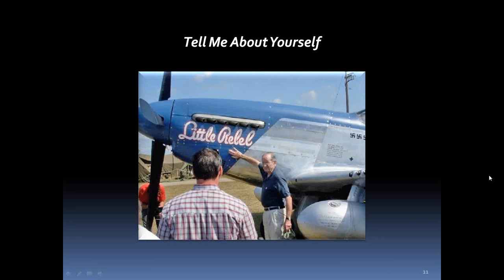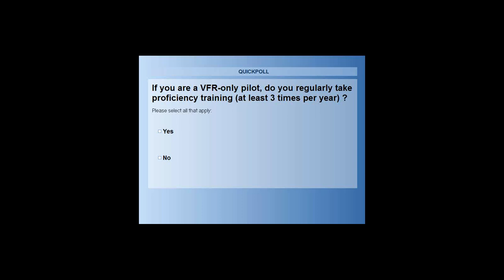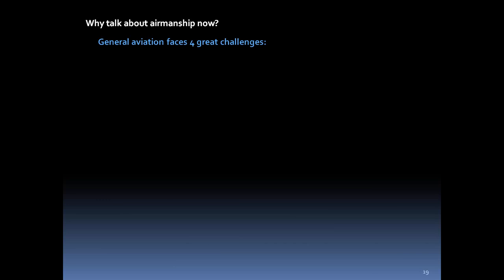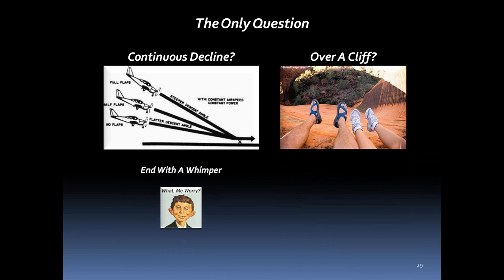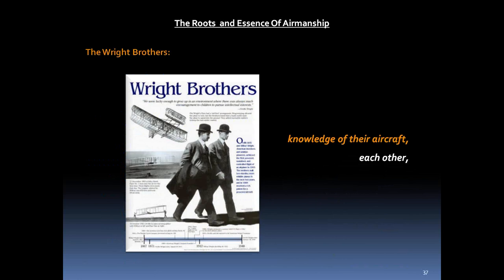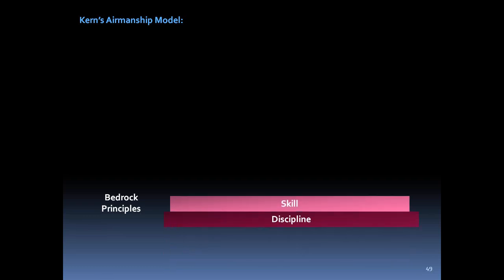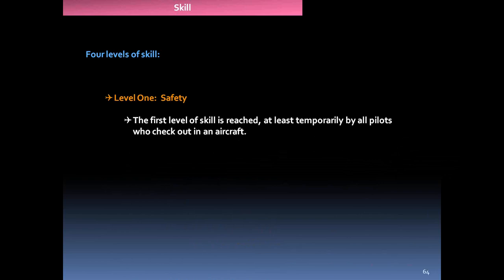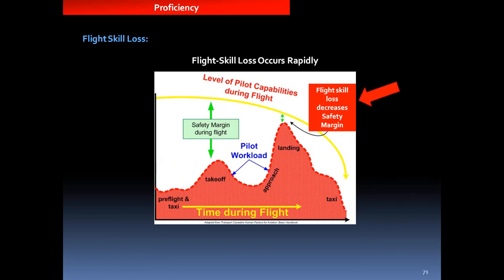Redefining Airmanship: Your Free Airmanship Development Plan Session-1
This video is a recording of Session 1 of the FAA Wings Program-CFAE Webinar series "Redefining Airmanship". It is based on the book "Redefining Airmanship" by Col./Dr. Tony Kern.